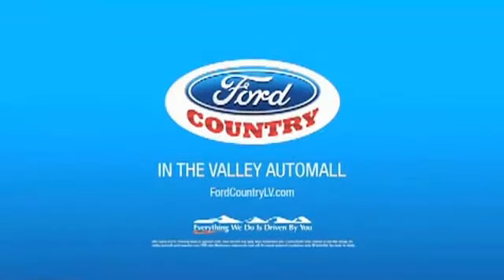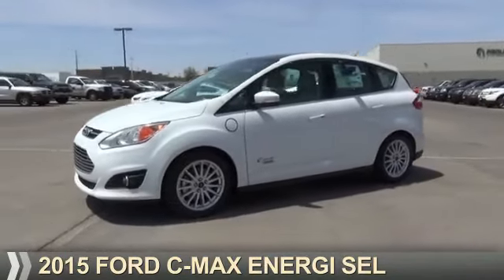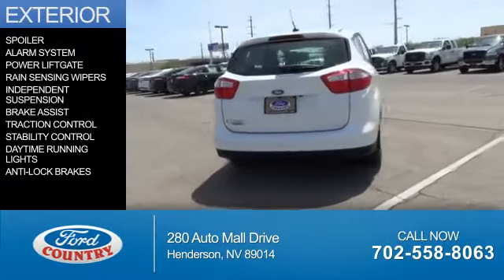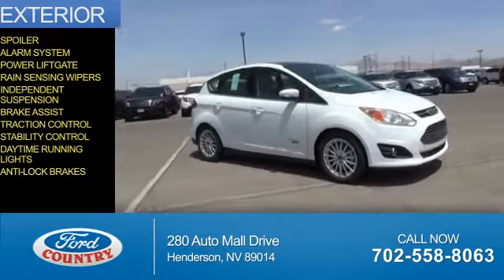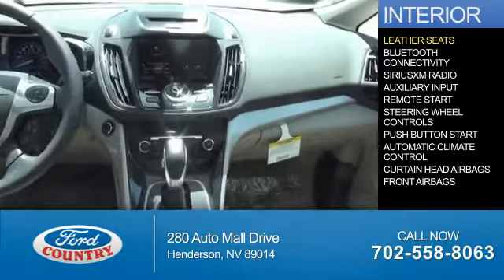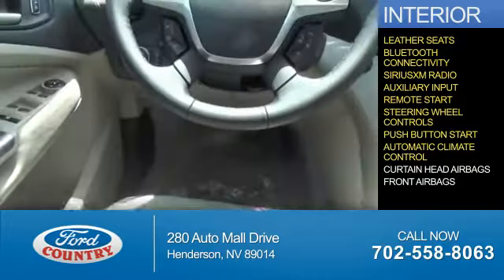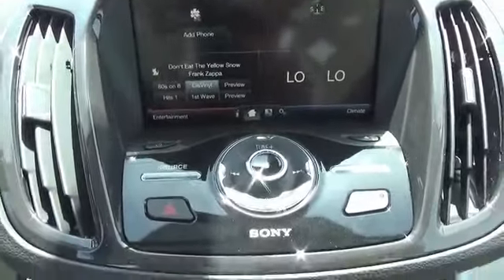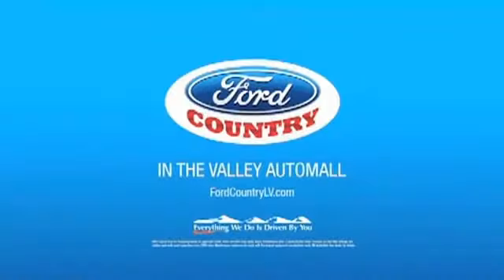2015 Ford C-MAX Energi 50381 - Henderson NV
Year: 2015
Make: Ford
Model: C-MAX Energi
Trim: SEL
Engine: 2.0 liter 4 cylinder FWD
Transmission: CVT
Color:
Mileage: 0
Address:
VIN:1FADP5CU3FL112779